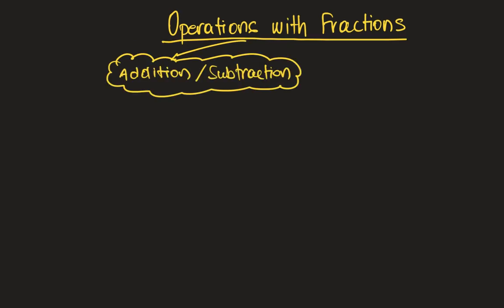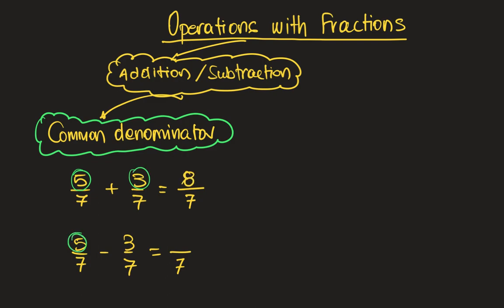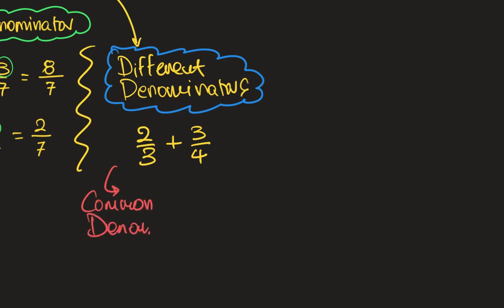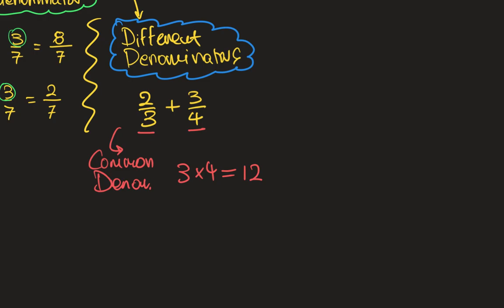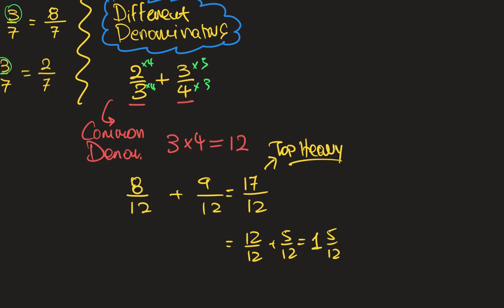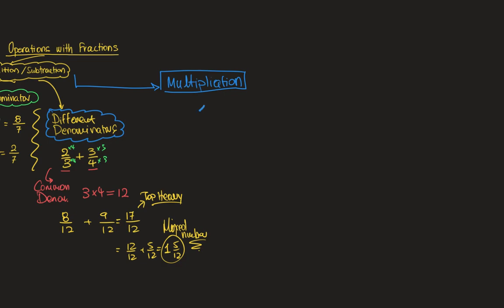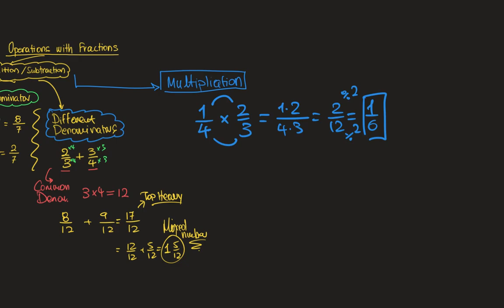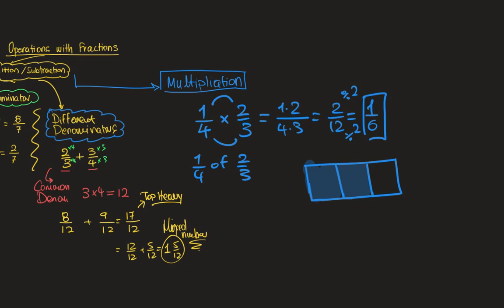Pre IB Math - 05 Operations with fractions 1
Addition, subtraction and multiplication of fractions.